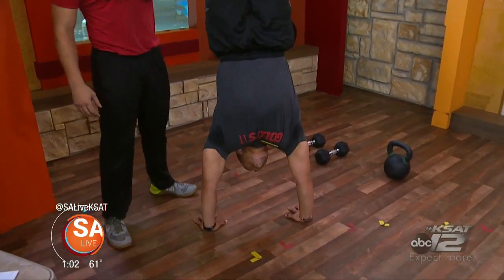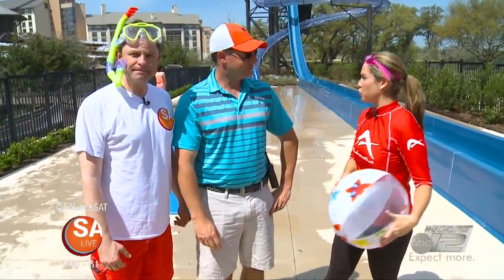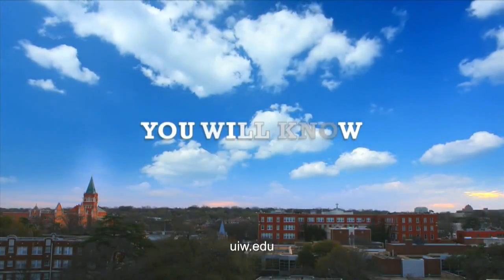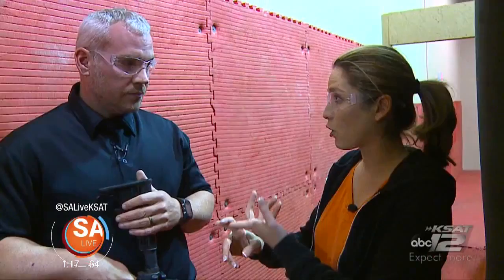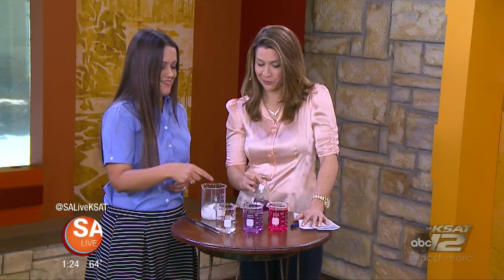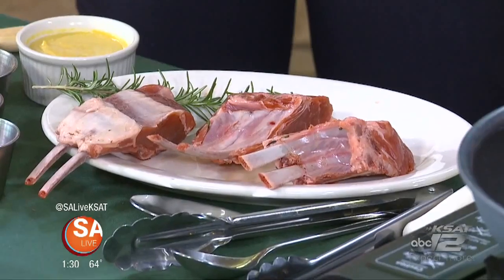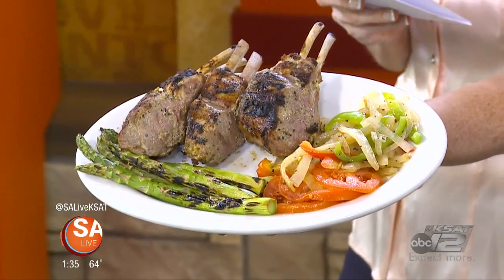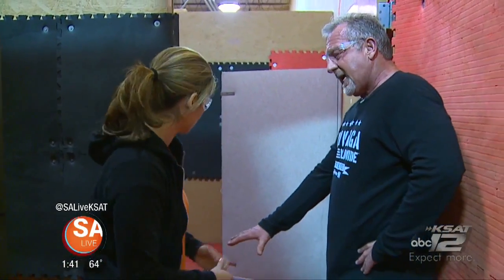SA Live - 3/24/16